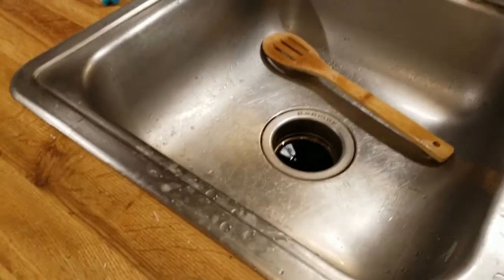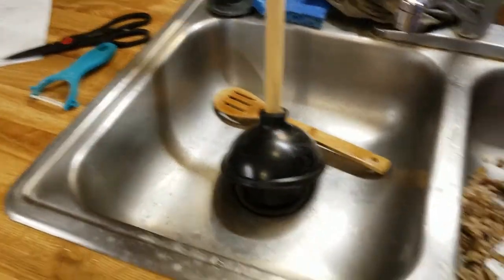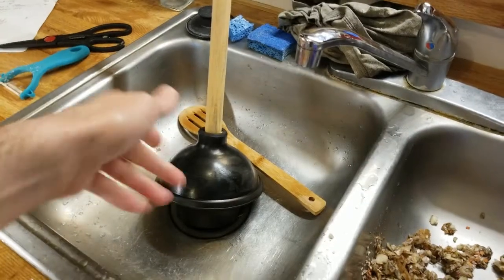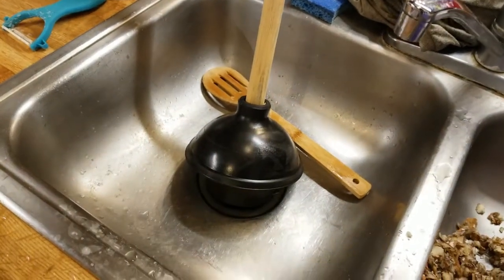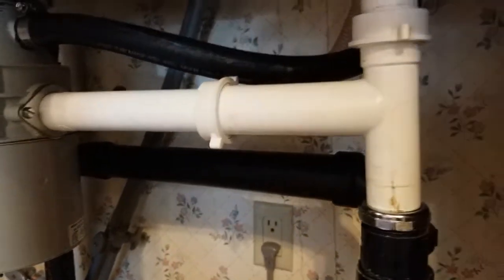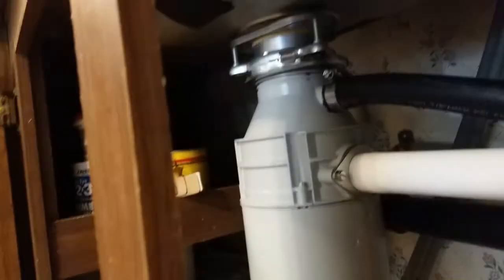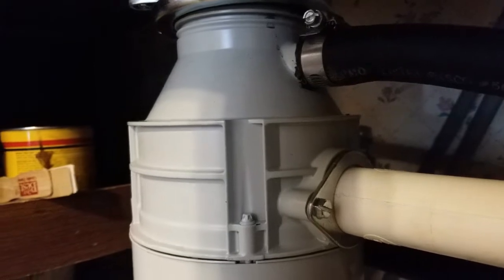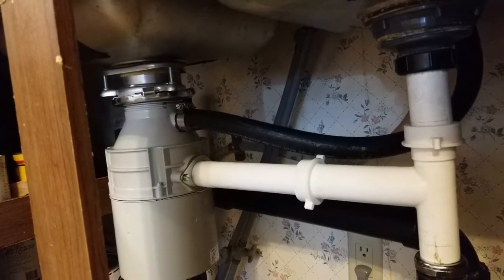Anatomy of a garbage disposal